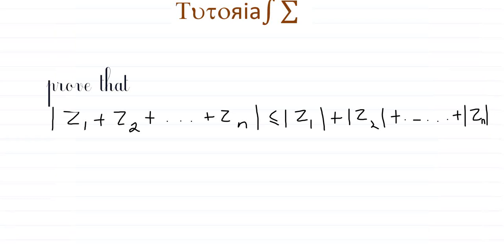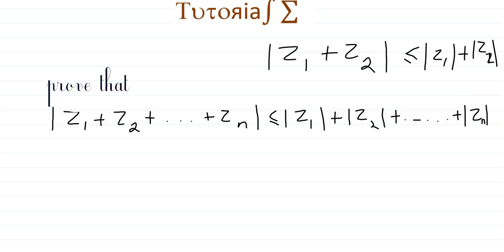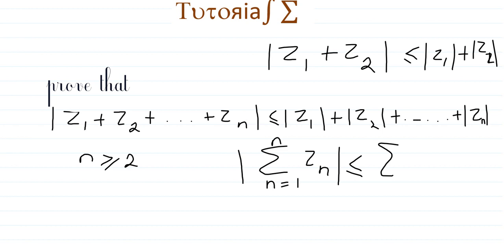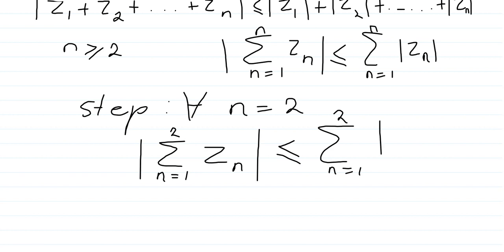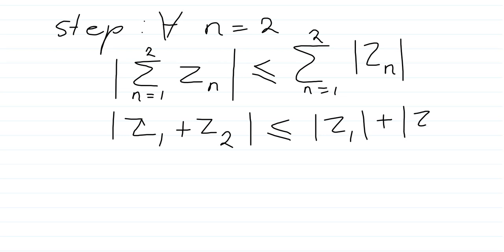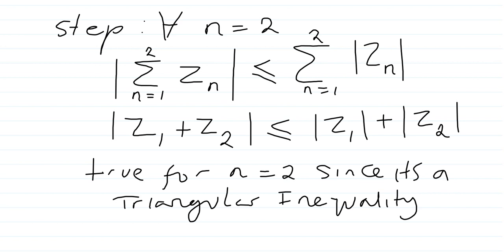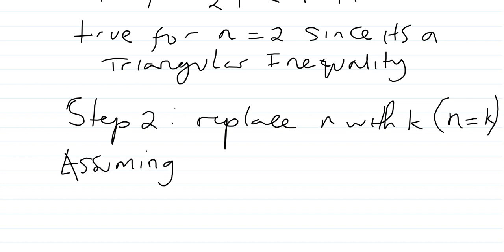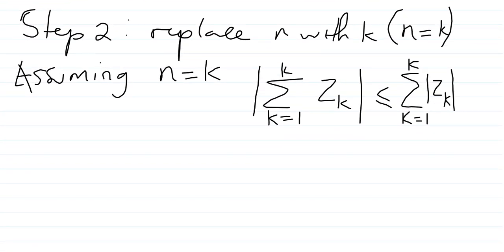proof of the finite triangular in equality prt.1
this lesson extends the triangular inequality from when you have two terms, to when you have many terms